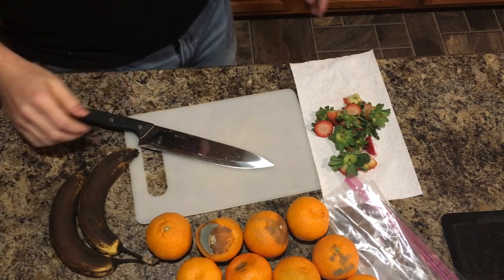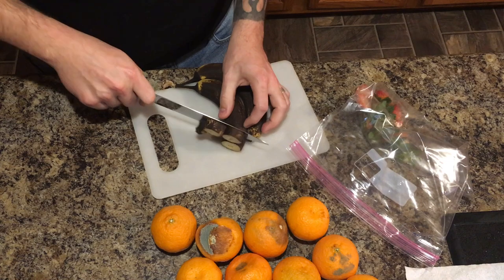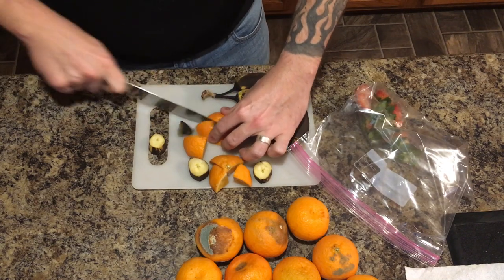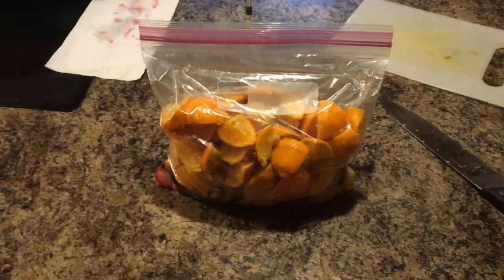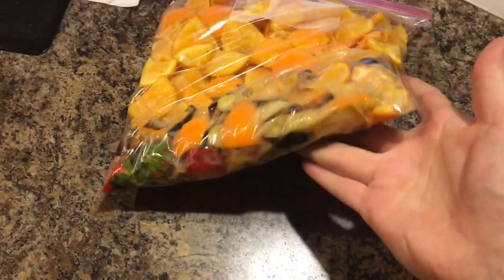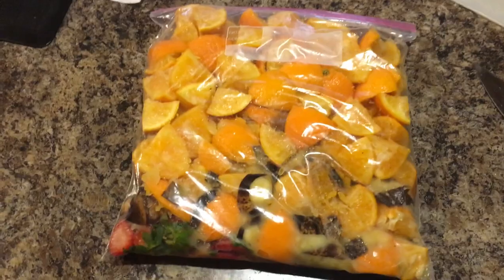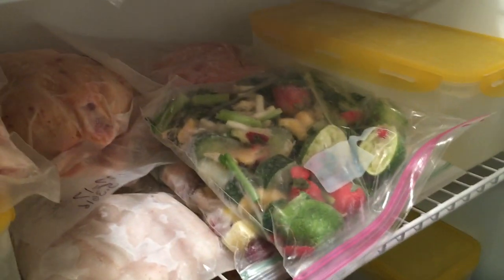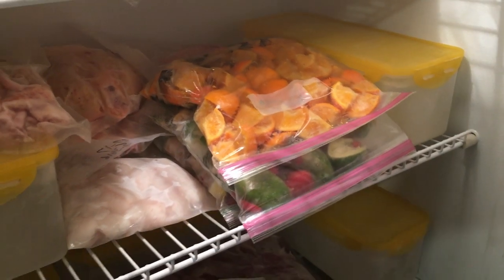How I Process Food Waste For My Bins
A short video on how I process food for my worm bins.